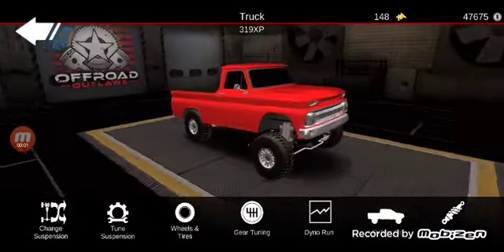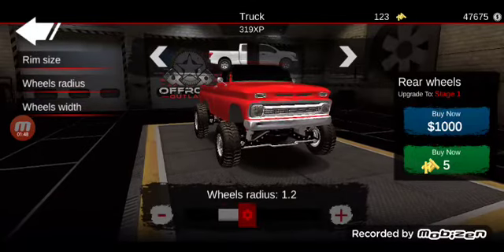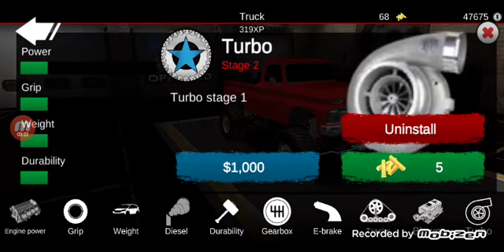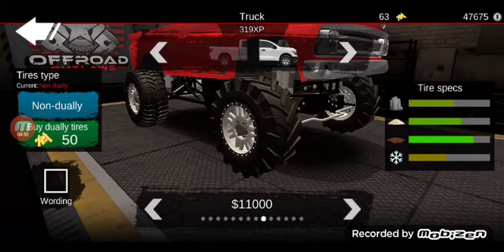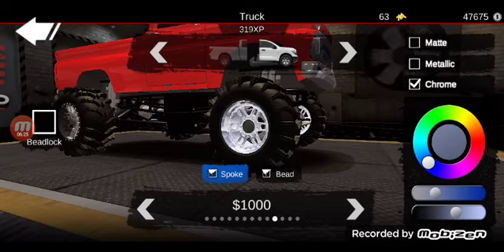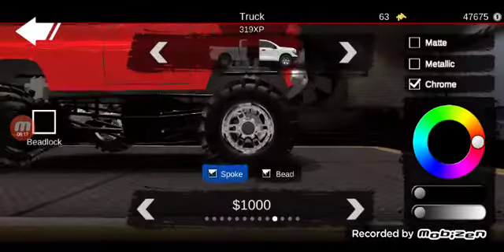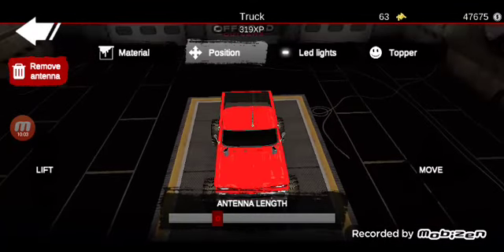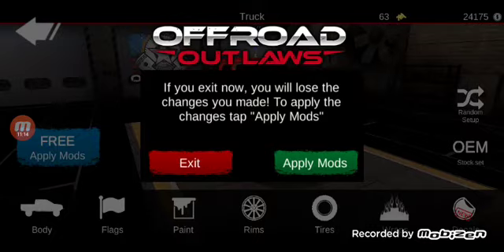Building a $100,000 Sema truck in my backyard [Offroad Outlaws Gameplay]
I tried my best
Also one thing that might be confusing is the way currency works in this game is that gold is equivalent to a certain amount of money
So even though I REALLY only spend $20,000, I TECHNICALLY spent $100,000